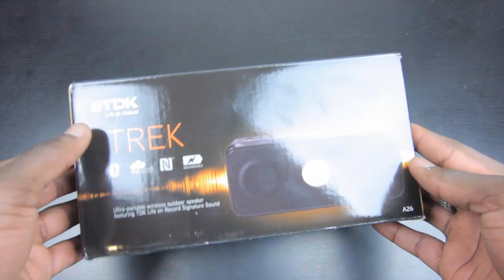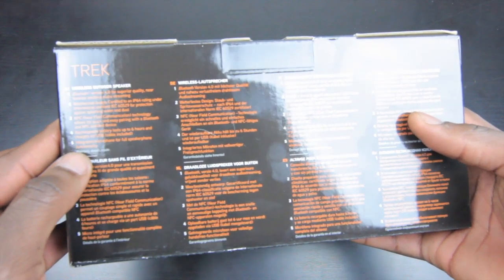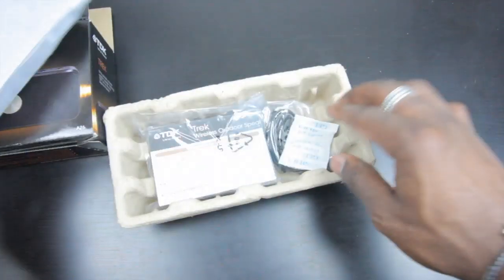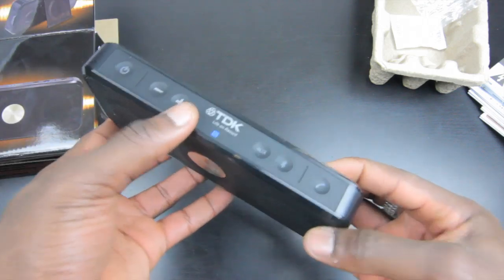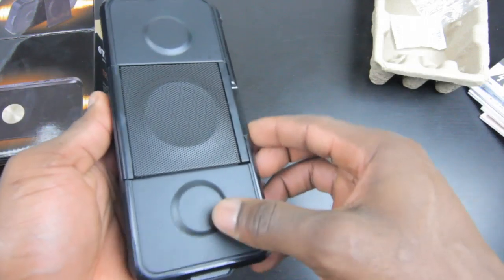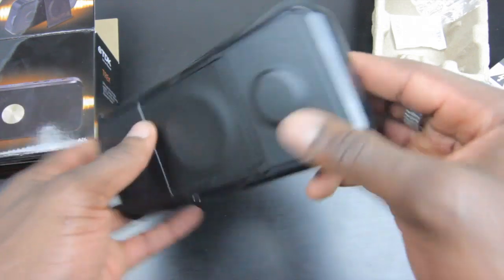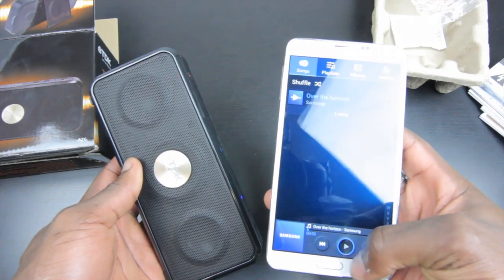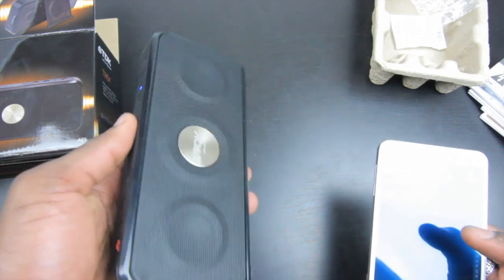TDK A26 Trek Weatherproof NFC Portable Bluetooth Stereo Speaker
Product Description
The TDK Life on Record Trek wireless outdoor speaker delivers high quality audio and functionality in a compact design. The durable and rugged Trek is built to be weatherproof, ensuring your music keeps playing at the beach, camping, at the park, or wherever you take it.
Bluetooth v4.0 technology offers near lossless audio streaming from any Bluetooth enabled device, while NFC capabilities make connecting your NFC-enabled device fast and easy.

The unit's integrated microphone provides speakerphone functionality for hands-free calls, allowing you to go from music to calls without missing a beat. Featuring TDK Life on Record Signature Sound, the Trek brings your music to life anywhere, anytime.

Technical Specifications:

- Bluetooth v4.0 + EDR. Support for A2DP, HFP, and HSP protocols
- IP64 certified weatherized design protects against splashing water and dust
- 2.0 Stereo Configuration: Two forward active drivers and two passive radiators
- Rechargeable battery lasts up to 6 hours and charges via USB (cable included)
- 3.5mm auxiliary input

Technical Specifications:

- 2.0 Stereo Configuration: Two forward active drivers and two passive radiators

Box Contains
TDK A26 Wireless Weatherproof Speaker